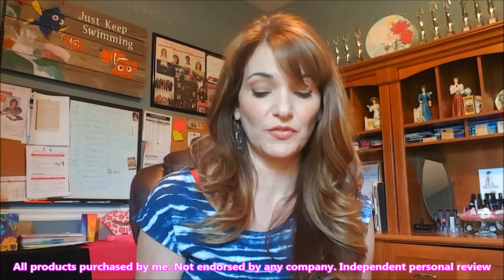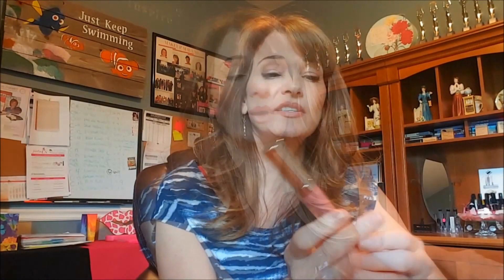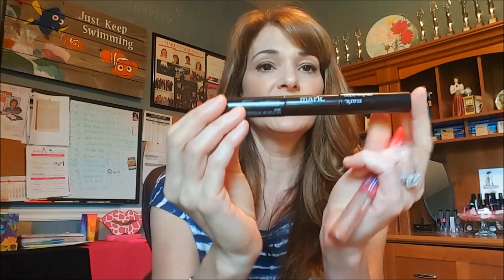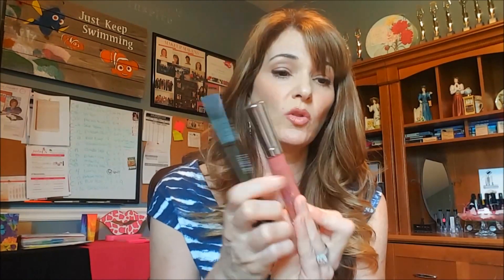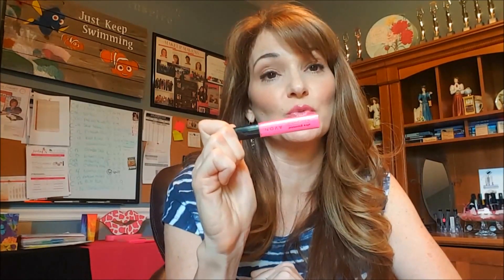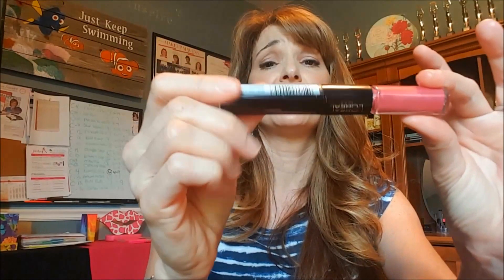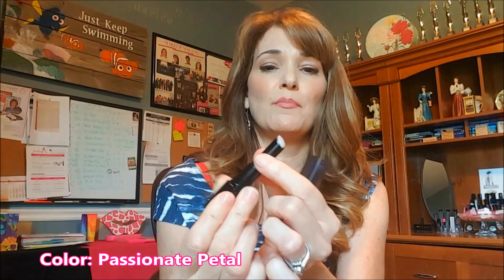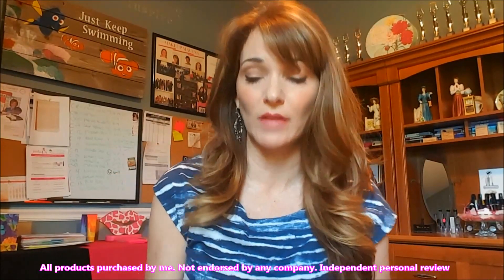Plumping Glosses Review Plus DIY Plumping trick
Plumping Glosses Review Plus DIY Plumping trick Review of 5 plumping Lip glosses  including AVON,  Buxom, Victoria's Secret, Avon mark, Plus Bonus L'Oreal Infallible does this lipstick really stay put.  Along with how you can DIY tip.
Ind. Avon Sales Rep. & National Leader Lisa Monoson independent review.  All products bought by me. Independent personal reviews not endorsed or paid by any of the company to review products.
On the Lip gloss plumping trick please use at your own discretion. This works wonderful for me however, I am not liable for any adverse  or allergic reactions you may have if you try it and it doesn't work for you.

Not yet a rep Looking to Sell Avon Online join our team